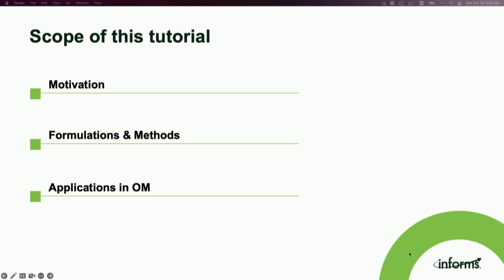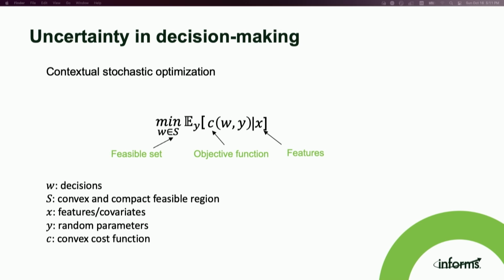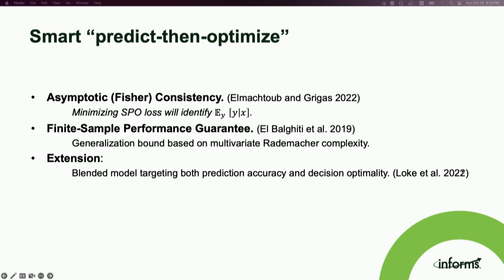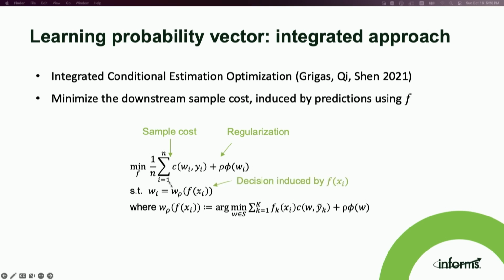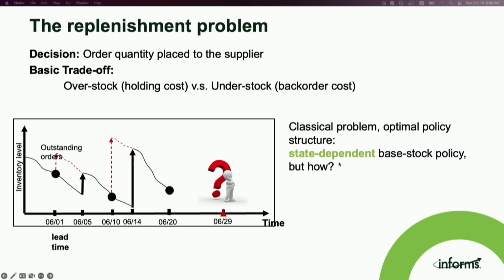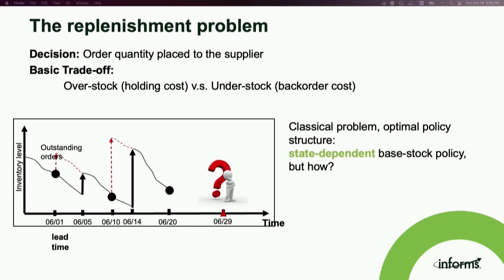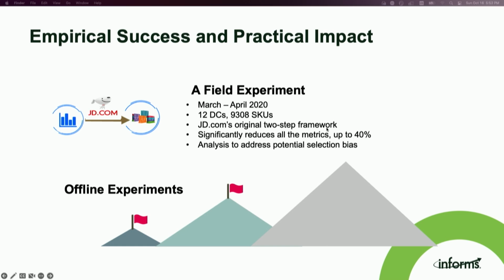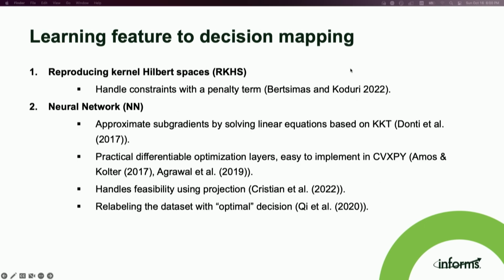Integration of Prediction and Optimization with Applications in Operations Management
Big data provides new opportunities to tackle one of the main difficulties in decision-making systems – uncertain behavior following an unknown probability distribution. Standard data-driven approaches usually consist of two steps. The first step involves predicting or estimating the uncertainty behavior using data. Then the second step requires finding decisions that optimize an objective function that depends on the output of the first step. Instead of the classical two-step predict-then-optimize (PTO) procedure, this tutorial examines data-driven solutions that integrate these two steps. We first introduce the problem formulation as a contextual stochastic optimization. In this formulation, the objective function depends on the unknown uncertainty and the distribution of the uncertainty is associated with some contextual information. Massive data is often available to solve this problem, including historical observations of the uncertainty and contextual information. Therefore, machine learning tools have become an important technique to achieve integrated data-driven solutions. Yet, it is noteworthy that the goal of the integrated data-driven solution is very different from traditional predictive tasks for machine learning. Moreover, different integrated data-driven methods have shown applicability and effectiveness in many real-world decision-making situations, such as inventory management, COVID-19 pandemic, and power system. To demonstrate the practicality and the real-world impact, we review current achievements of integrated methods in different real-world applications in operations management.

The tutorial session is based on a full chapter written by Max Shen and Meng Qi.